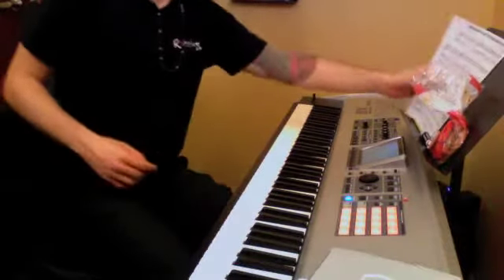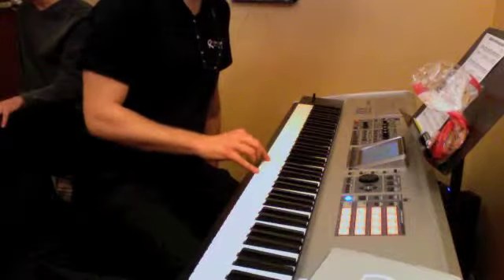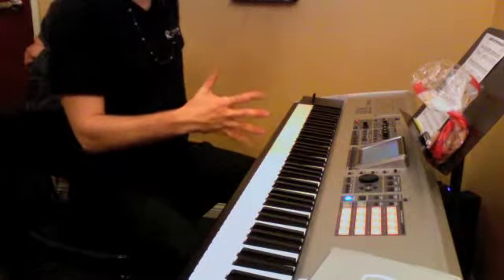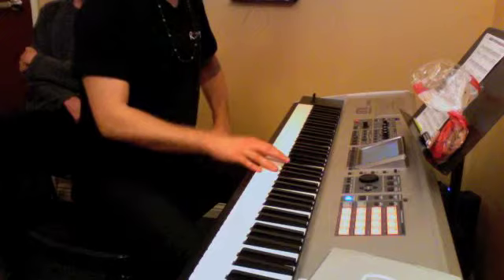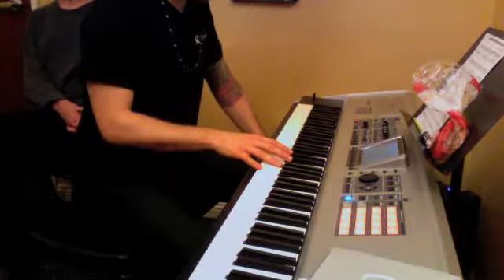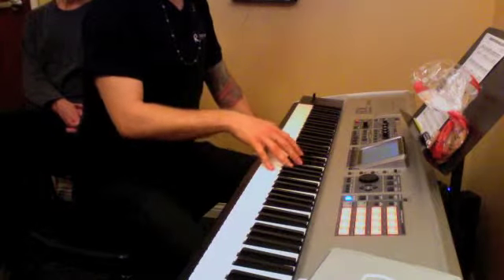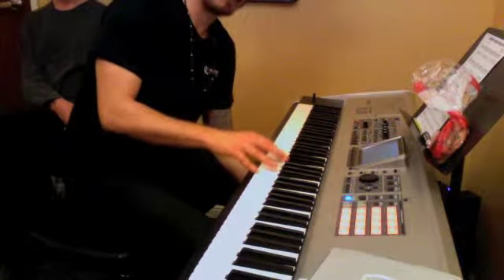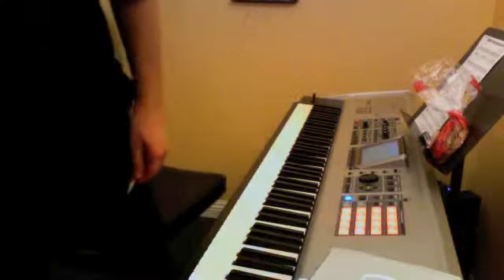CC_121514_530_AS